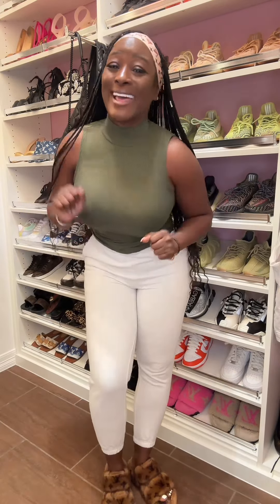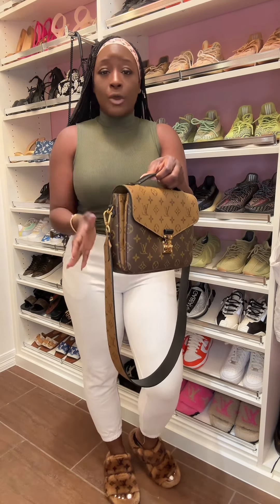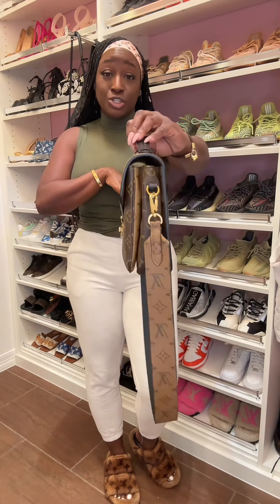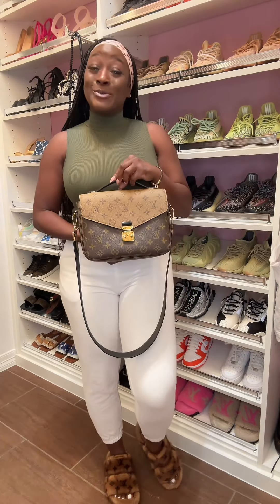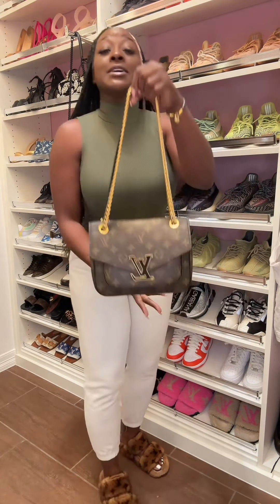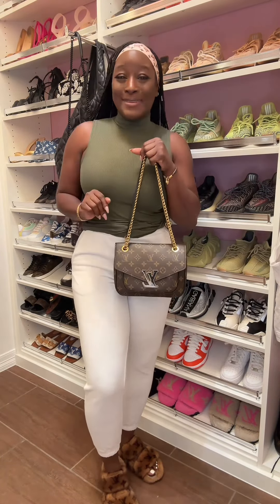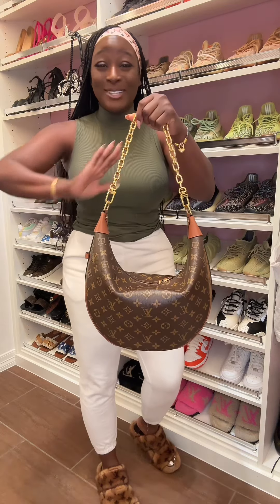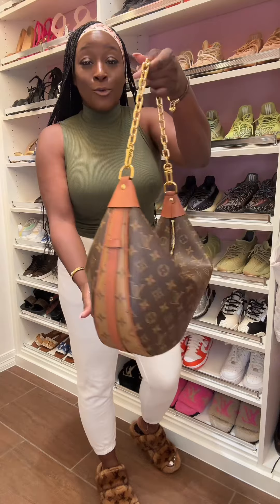📣🚨BESTIES, MLVLUX HANDBAG DEBATE!